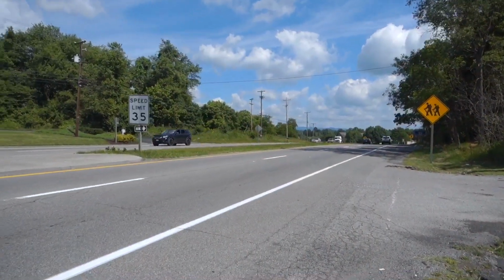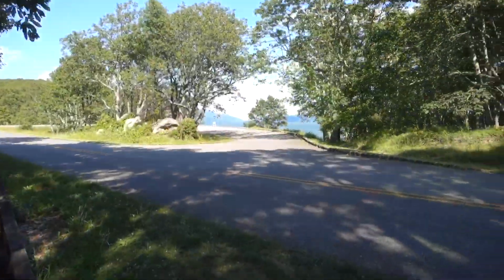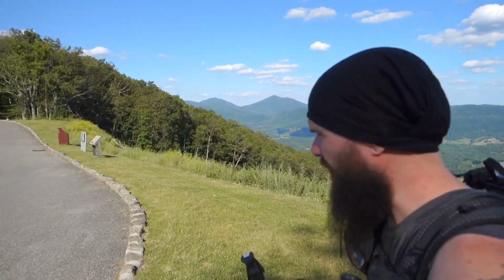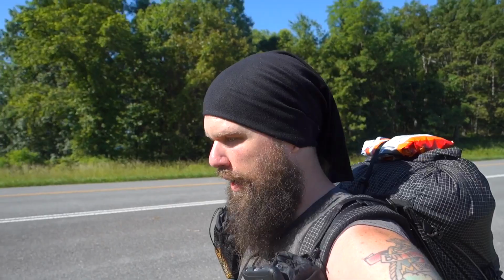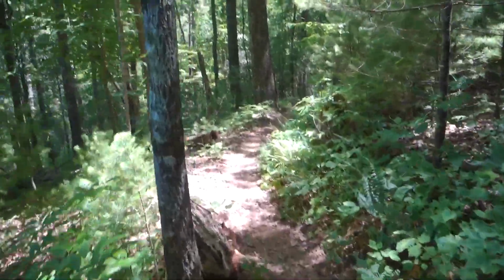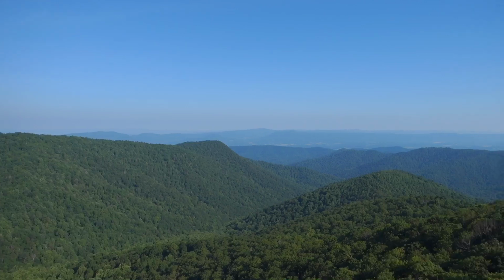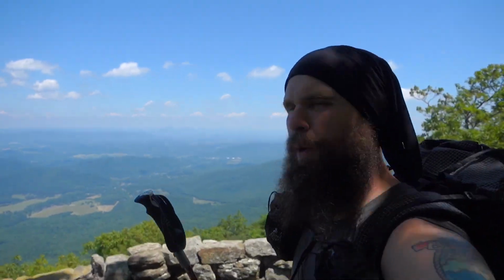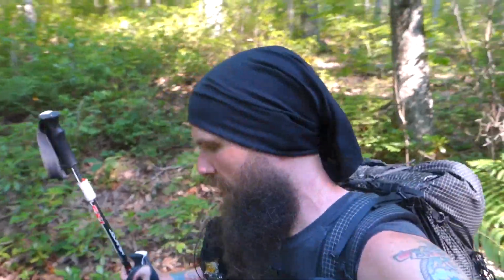Appalachian Trail 2017 | Part 20 | Daleville VA to Waynesboro VA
Follow along on my 2017 Appalachian Trail thru hike attempt! in this video I show the first few days as I travel from Daleville VA to Waynesboro VA!

Common gear seen on channel

Sleeping Pad Inflatable 3 Season Plus
Sleeping Pad Winter (Max version)
Sleeping Pad Foam
Sleeping Bag Very Cold
Inflatable Pillow
Water Filter
Cook Pot Titanium
Long Spoon
Trekking Poles
Trowel
Satellite Communicator
Stove
Stakes

Clothing (typical 3 season carry)

Sun Hat
Head Cover
Sun Gloves
Bug Head Net
Hiking Shirt
Compression Socks
Shoes

This means if you click on one of these links and make a purchase I make a commission from that sale. As much as I love money, I would highly suggest giving yourself at least 48 hours before any purchase decision and asking yourself “Do I really need this?”. I hope more times than not, you find yourself saying “I Definitely do NOT need this”. If you find yourself still in need, shop around and find the best deal for your money.

Please note that I am not recommending any of the gear seen in any of my videos. The gear I use is what I have found works best for me at the time period I am using it. I have come to these gear choices through vast levels of trial, error, and experimenting with gear out on trail.

Gear, clothing, footwear, etc. are not one style works for all. Do as much research as you can, try out  things in person if able, and make the best informed purchase decision for YOU. Do not buy gear just because it worked for, was showcased by, or recommended by someone on YouTube

My AT Videos were recorded with
Panasonic G7 & 14-42 lens
Rode Video Micro
Sony RX100iii (latest version)
Joby Gorillapod 3k
GoPro Hero 4 Silver (latest version)